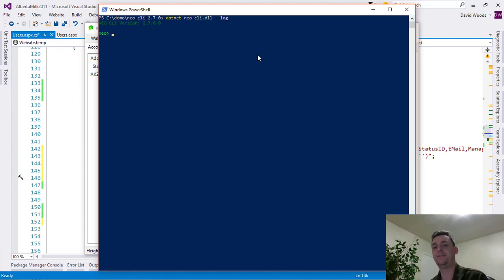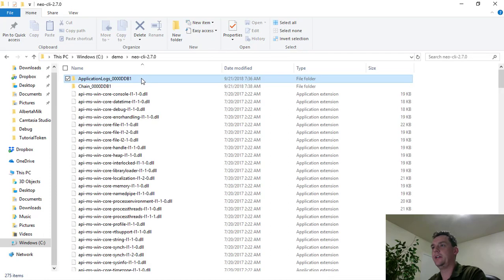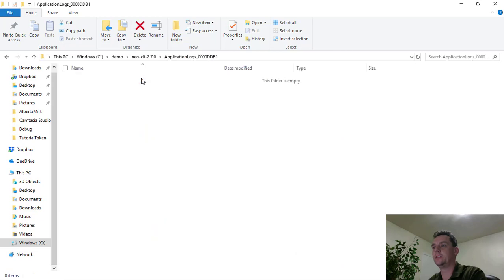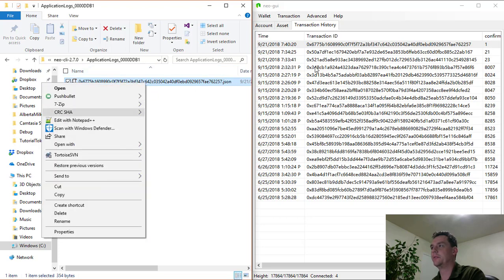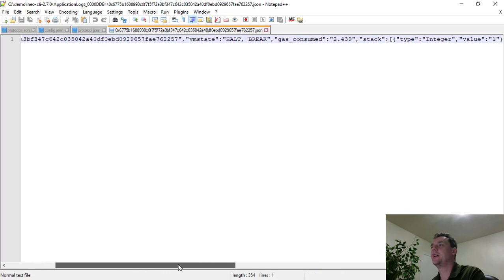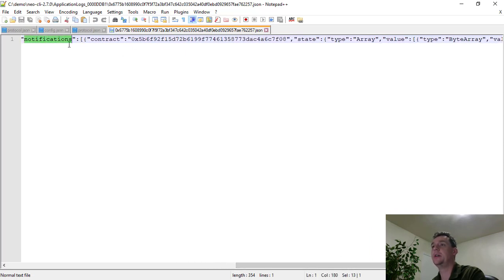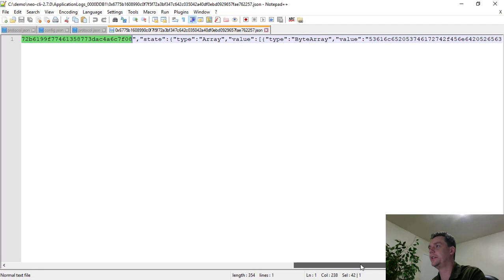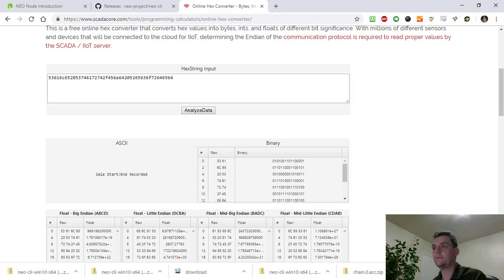Neo Nodes Part 2: Logging Notifications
Here we run neo-cli with logging (formerly --enable-notifications) to get file output of events on the blockchain